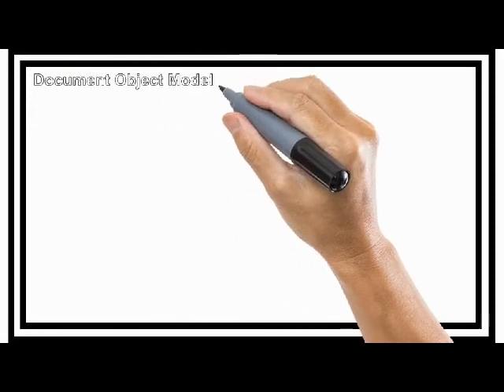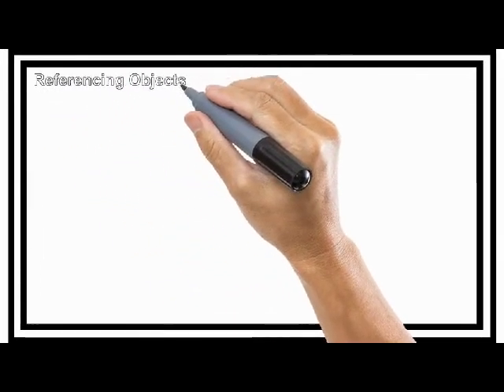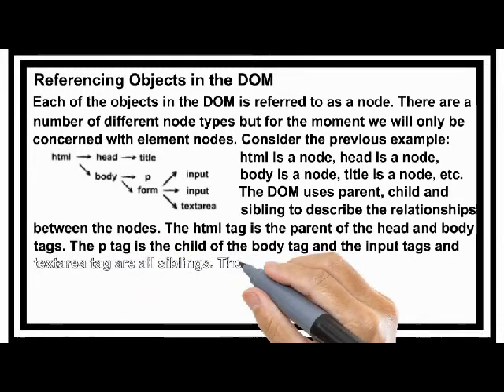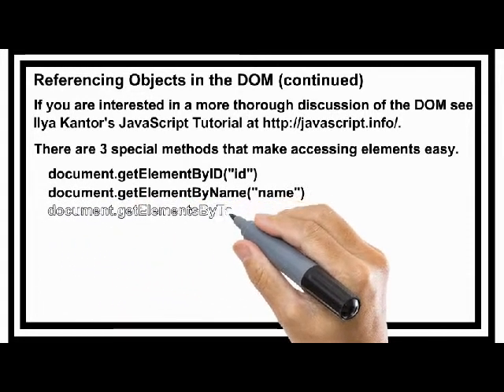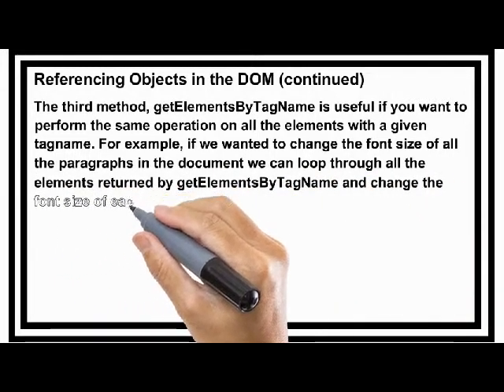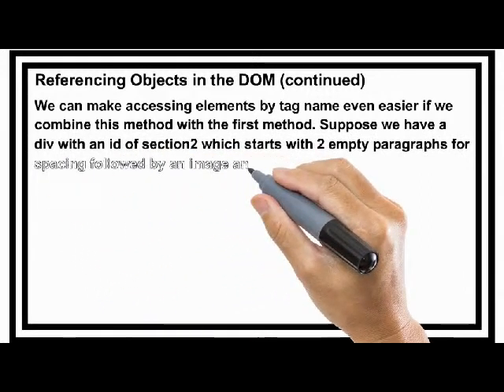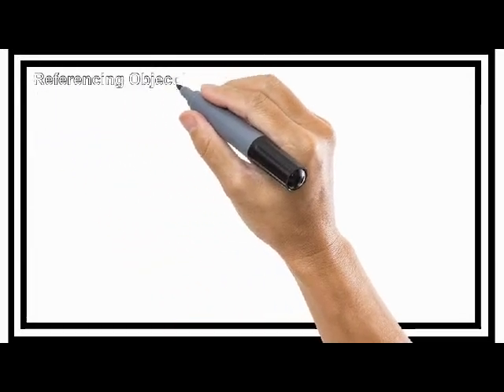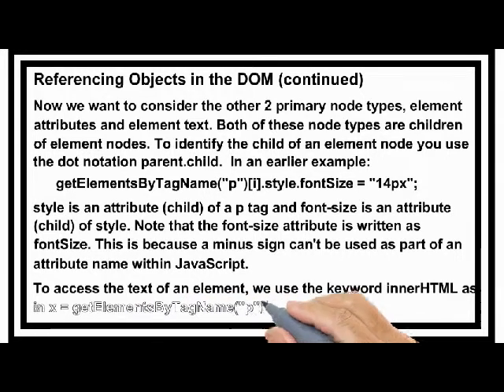JavaScript for Programmers Part IV